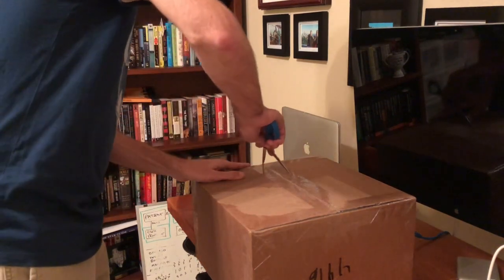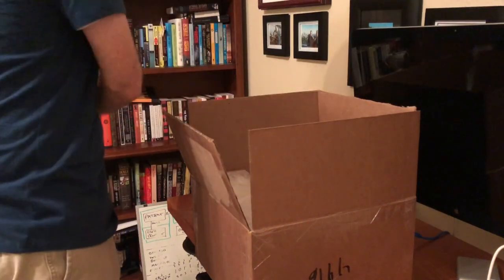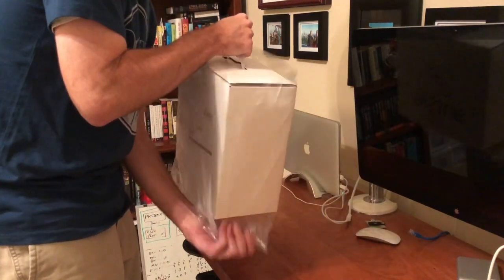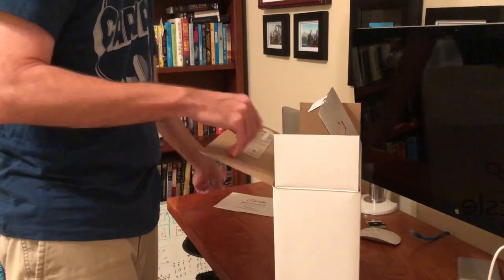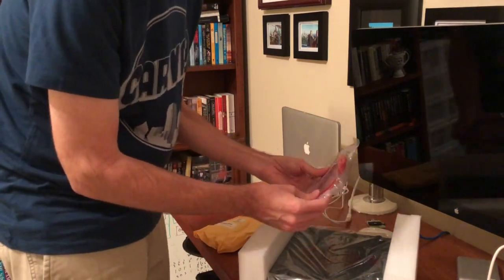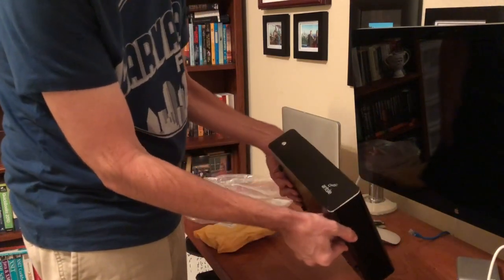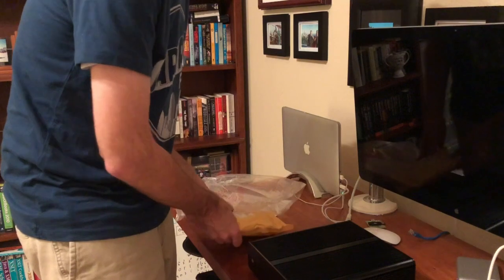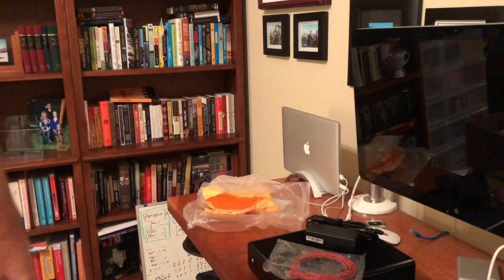Antsle One Ultra Unboxing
In this video I unbox an Antsle One Ultra, which is a server optimized for running containers and virtual machines. It is completely silent, has a small footprint, and is energy efficient. The one I ordered has 32 GB of ECC RAM, an Intel 8-core 2.40 GHz CPU, and two EVO 850 1 TB SSD drives. This device allows me to offload all of my dev VM images from my Mac, saving space and processor. Plus, I can leave them running for as long as I want without worrying about AWS costs. For additional detail, see my blog post